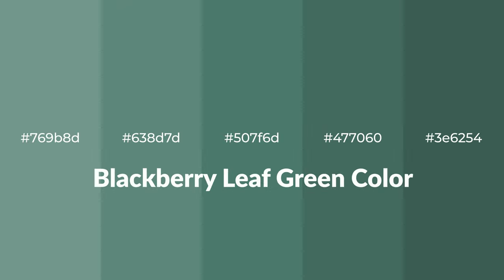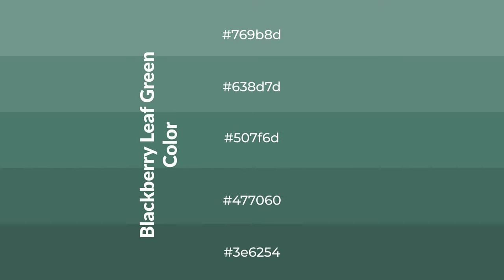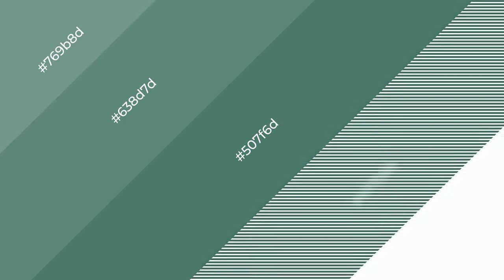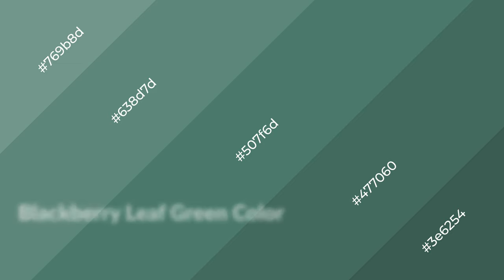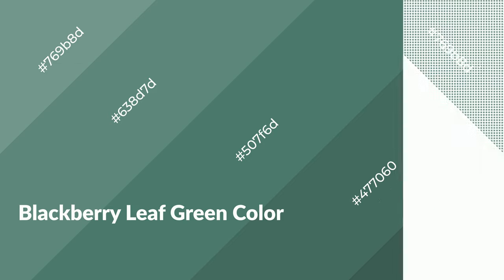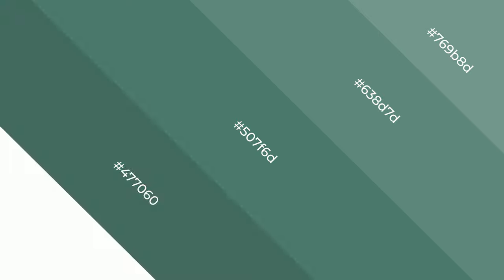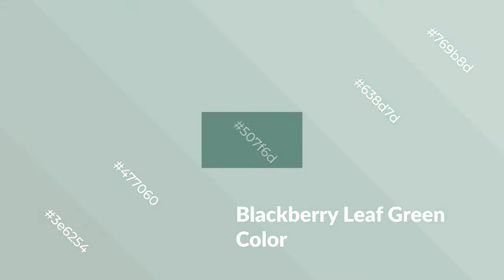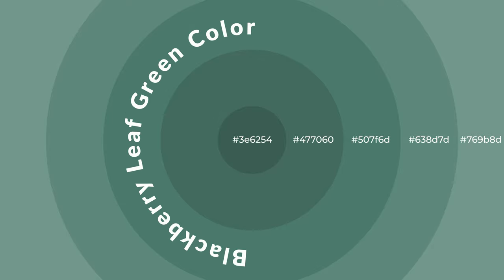Shades & Tints of Blackberry Leaf Green color 507f6d A Cool Green color #477060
Shades of Blackberry Leaf Green color 507f6d Cool Shades of Blackberry Leaf Green color with Green hue for your project!

Shades
Hex 477060

Tints
Hex 638d7d

Blackberry Leaf Green is a cool color, and it emits calming, serene, soothing, refreshing, spacious, unwinding, peace and relaxed emotions. Cool colors are like water, ice, sky, grass, soft and snow. You can see them used in baby products.